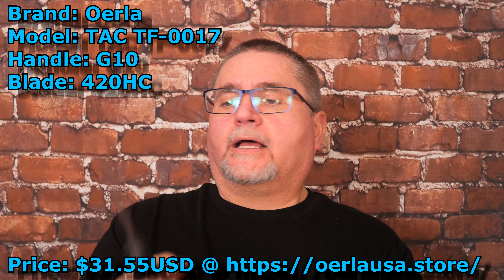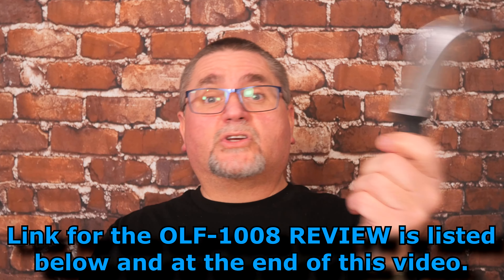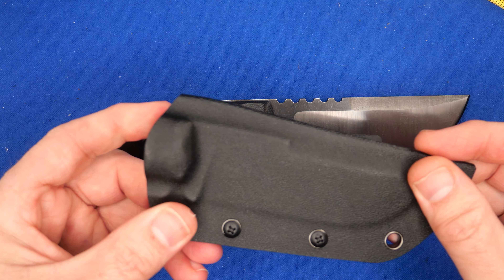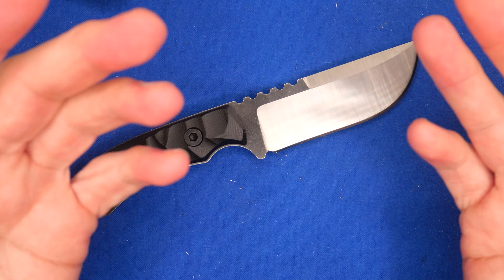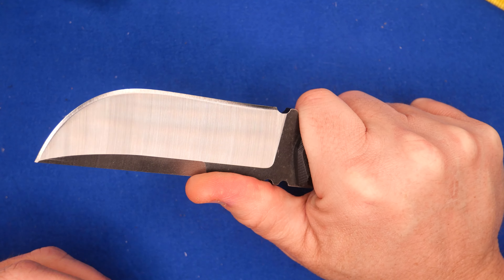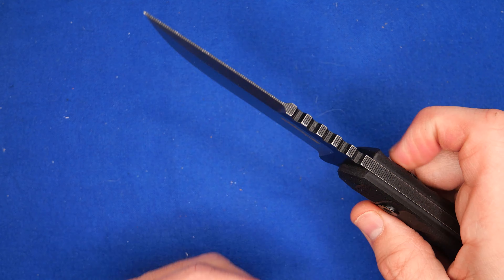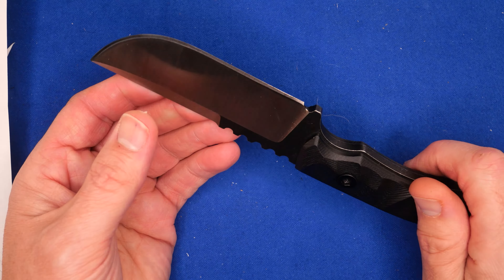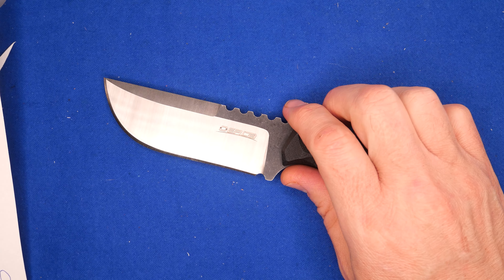Review of the Oerla TAC TF-0017 A low value fixed blade.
If you want to see the reviews of the other Oerla knives I have tested:

2) Amazon Canada $94.06CAD WAY OVER PRICED

 5) OLIGHT - Canada and USA save 10%: CCE10

7) EverythingFENIX - for shipments to CANADIAN addresses during 2021.

Once you have the app open:
1. search for 'Canadian Cutting Edge"
2. OR on a Computer use this link and the app will open CCE: lbry://@canadiancuttingedge#5